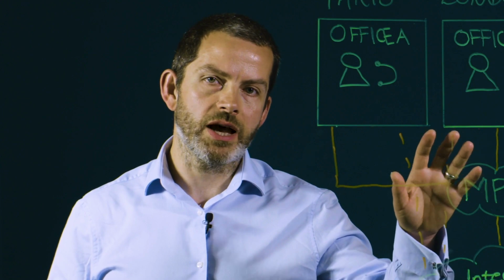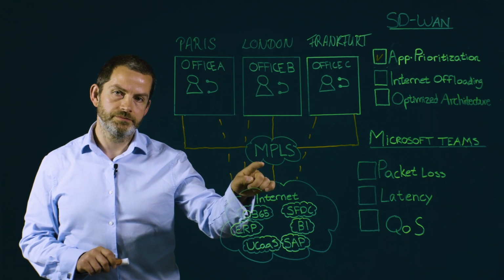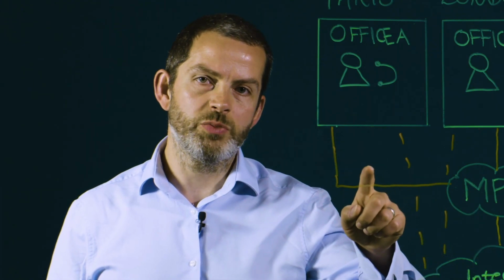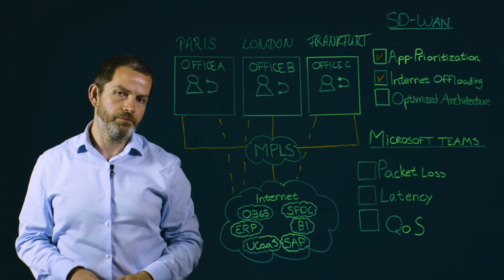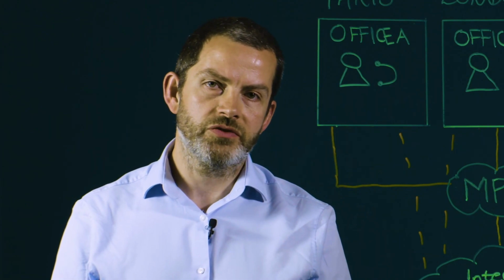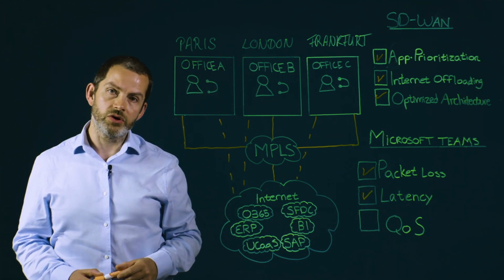Transforming the Workplace with SD WAN and Cloud ready Unified Communications